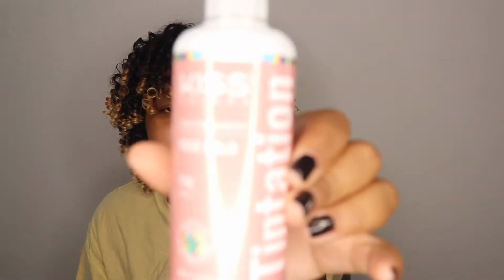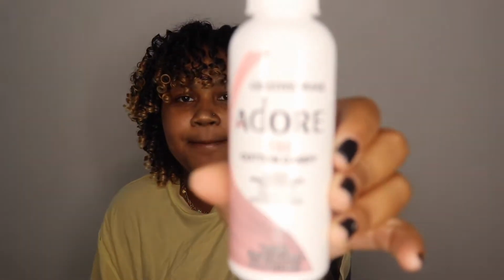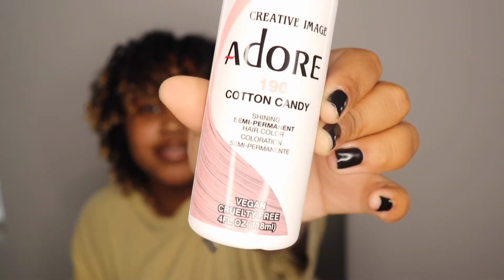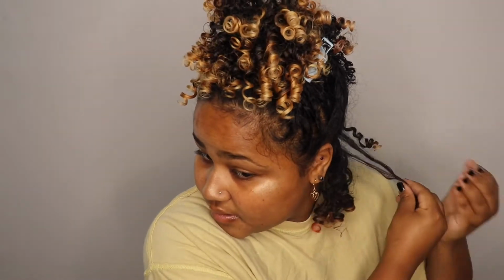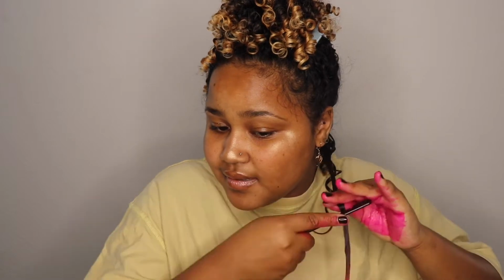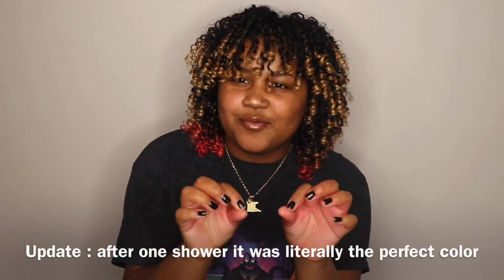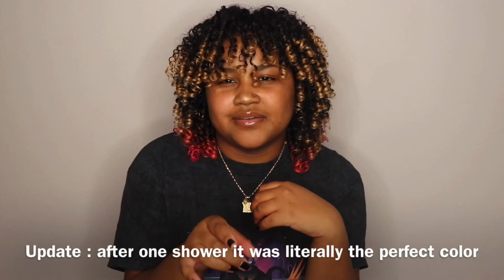DYED MY NATURAL HAIR PINK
I dyed natural hair pink! I finally did pink !! I have dyed my hair every color but pink so today is the day !!

And do not forget " You can never be overdressed or overeducated" - Oscar Wilde✨

Greetings everyone I am a 19 year old,  freshmen in college. I enjoy sharing my videos on my advice, fashion tips and much more. I hope you enjoy and your support is greatly appreciated.

Snapchat Alwaysamayaa